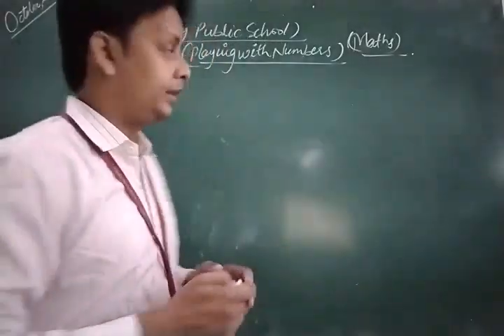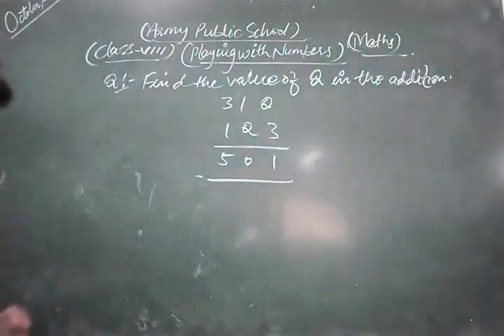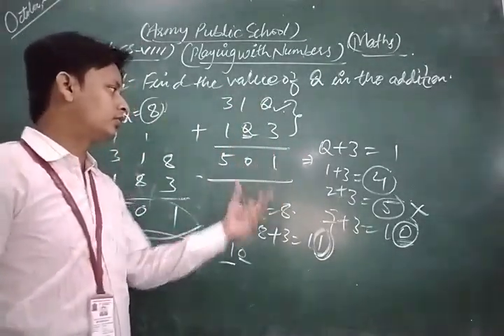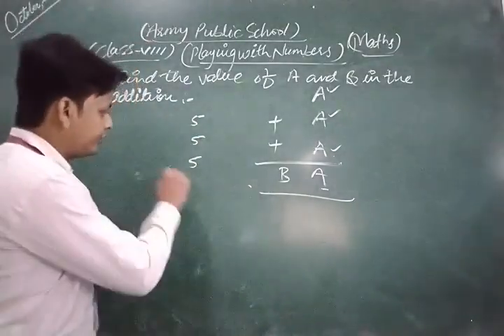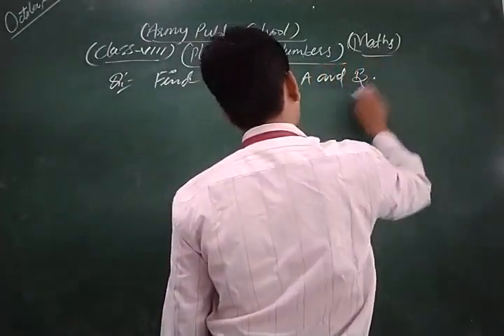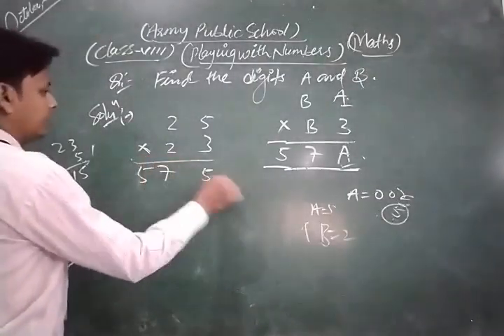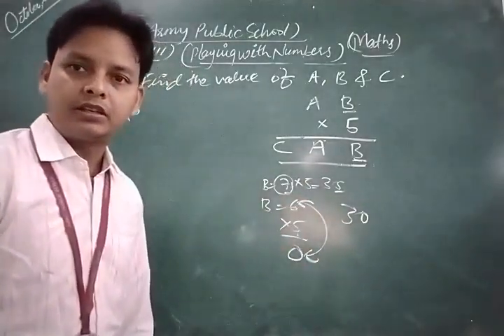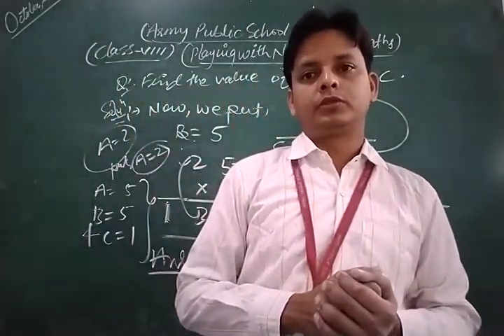Class VIII Maths 25 10 2021 by Mr SARFARAZ AHMAD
Class VIII Maths 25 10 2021 by Mr  SARFARAZ AHMAD Playing with Numbers